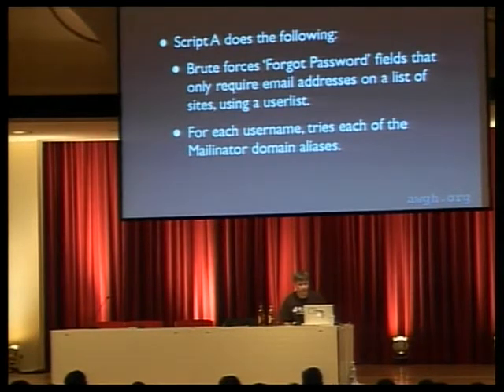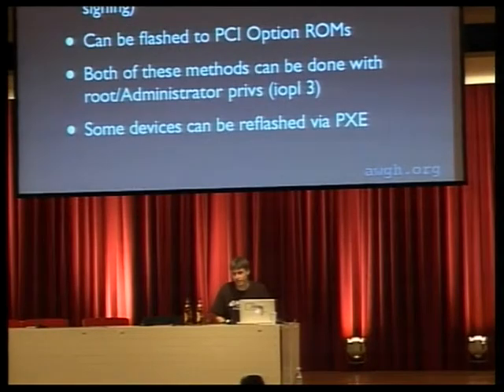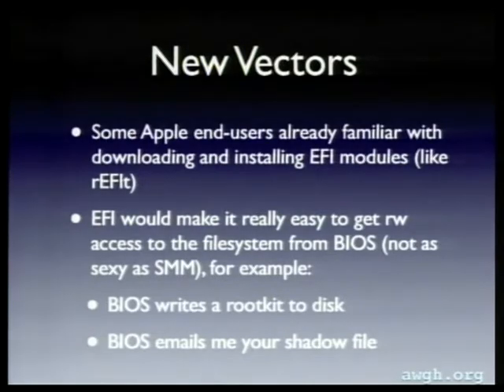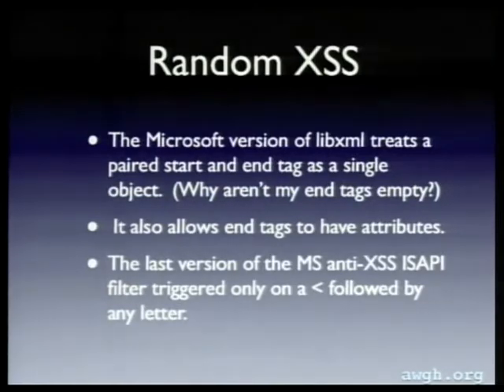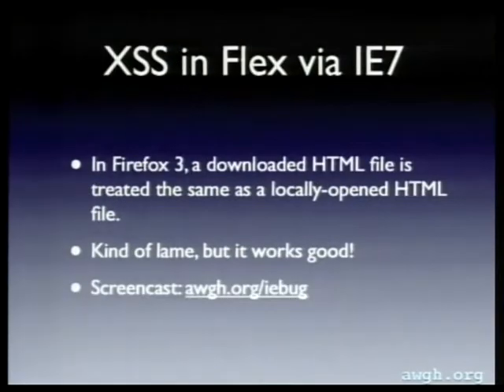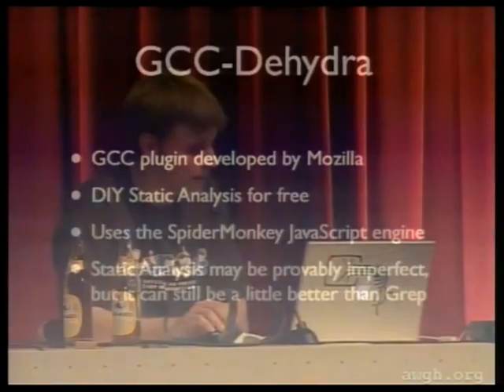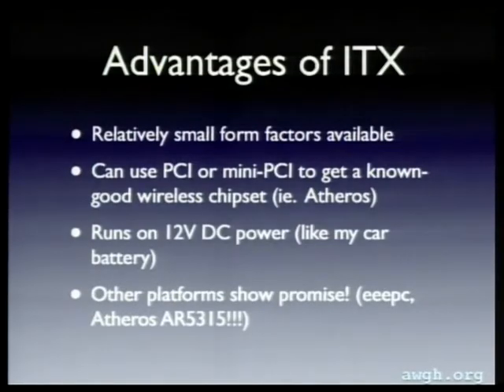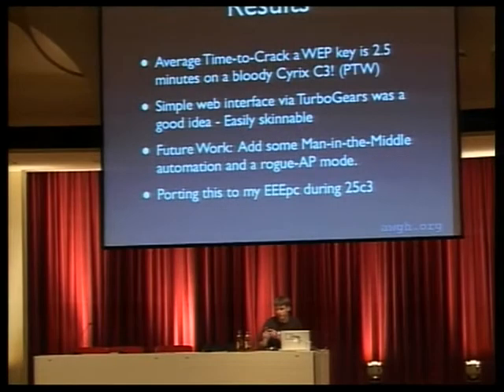25C3 - short attention span security